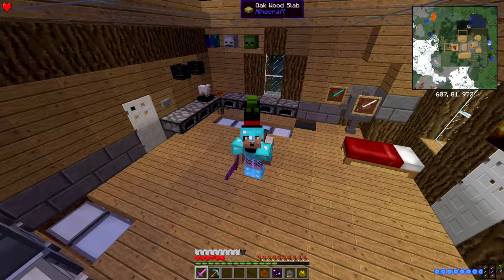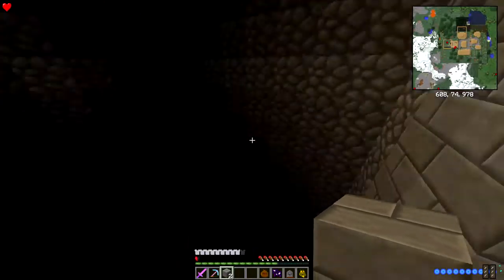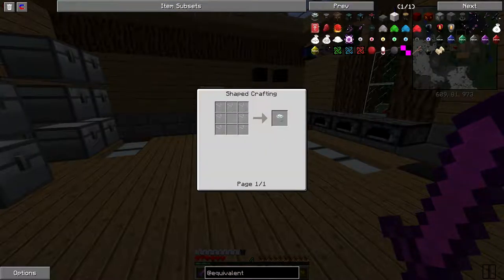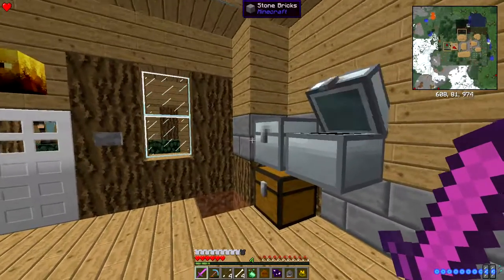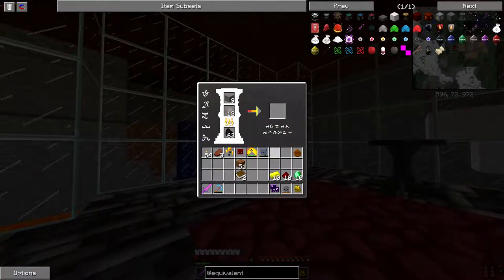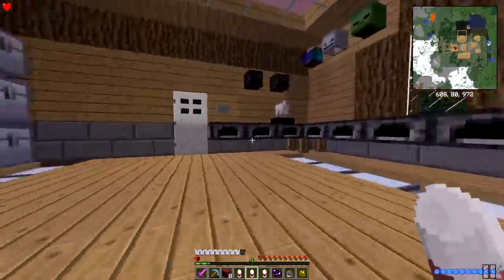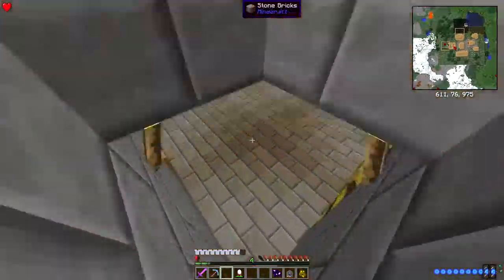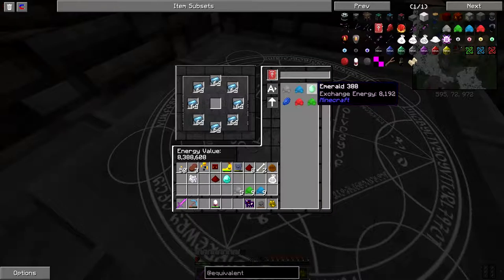Crundeecraft: Who Needs Equivalency? (Ep 14)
JayXsane Plays Crundeecraft!

Steam ID: FFxDestined

Check out Ninety9Lives for more awesome music!